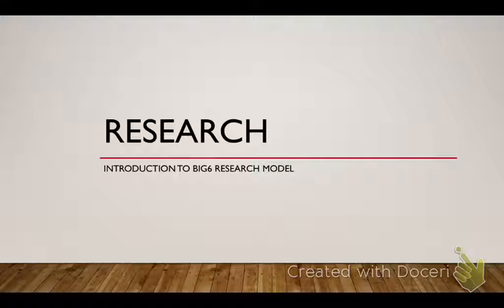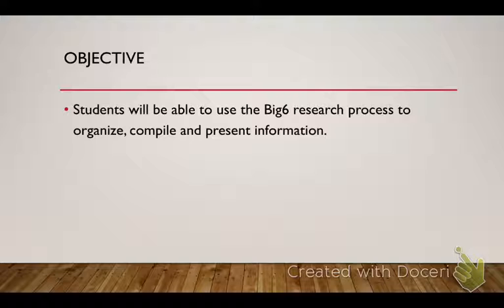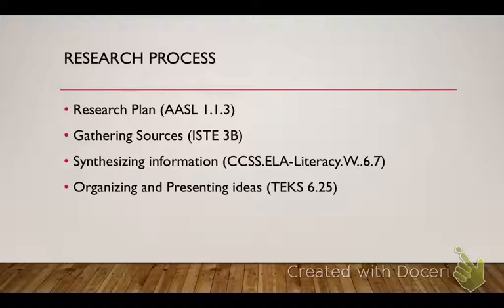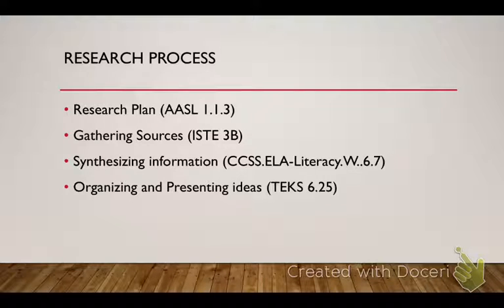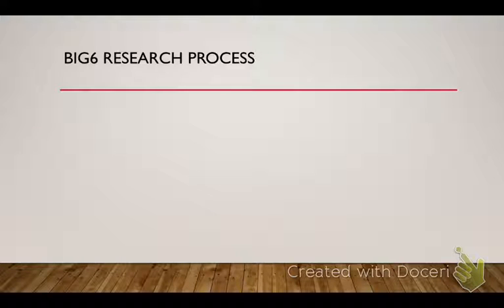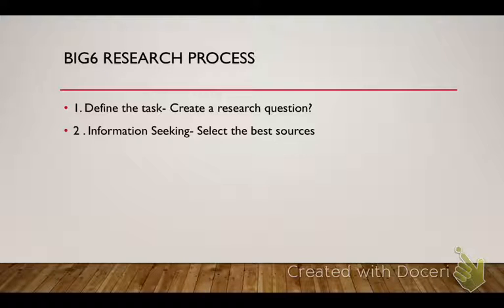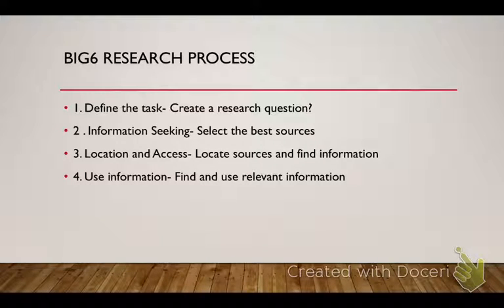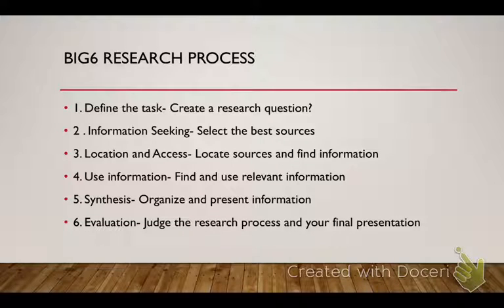Big6 research Introduction